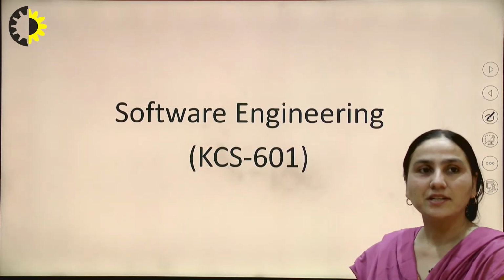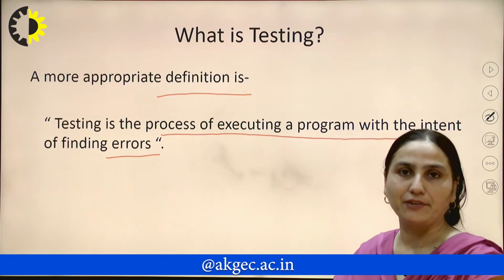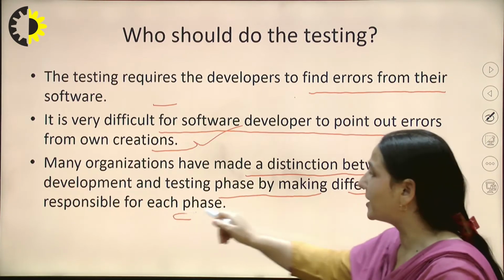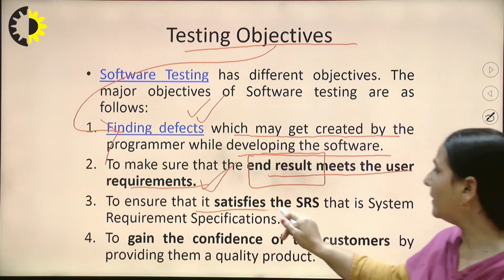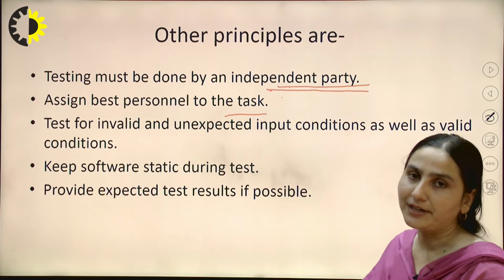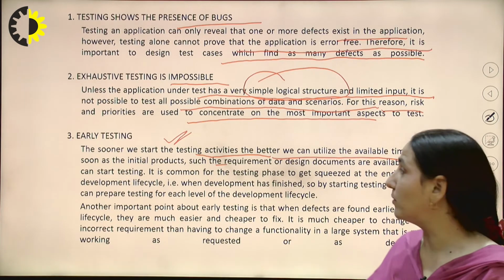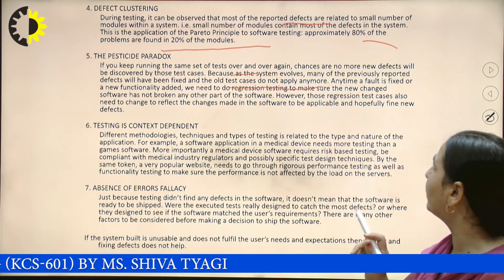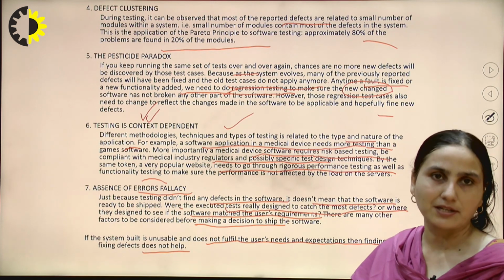SOFTWARE ENGINEERING LECTURE 03 ''Testing'' BY Ms. Shiva Tyagi, AKGEC